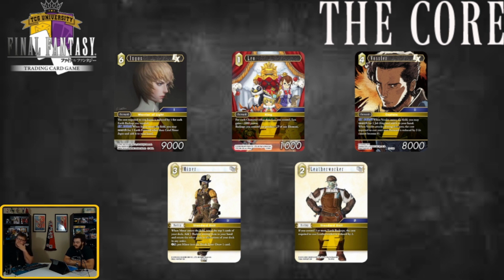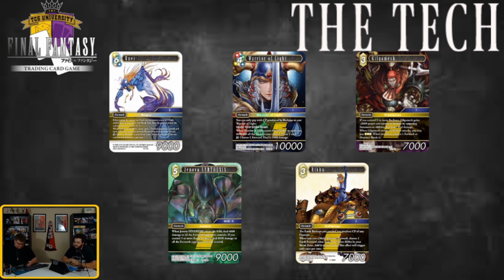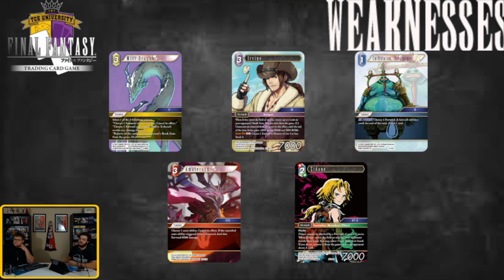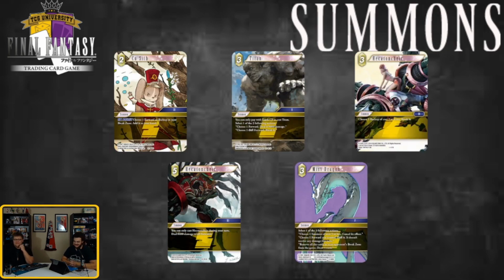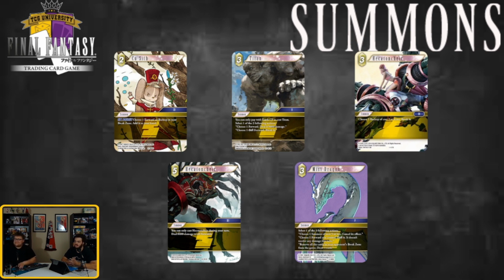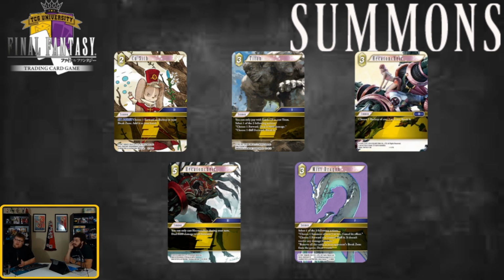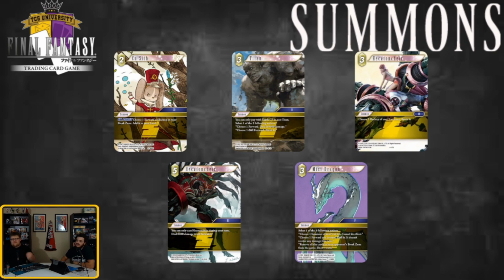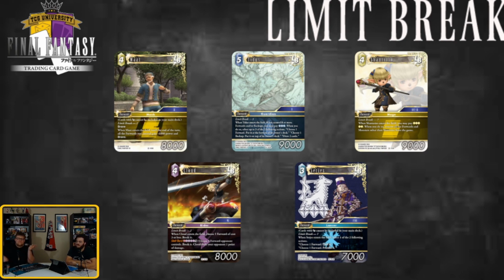BEST DAMN DECK | MONO-EARTH LEO